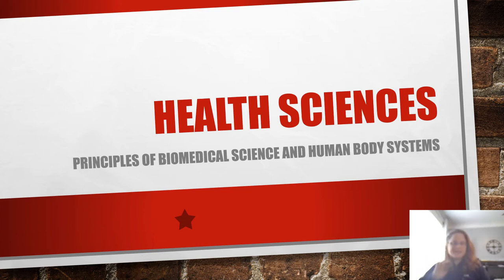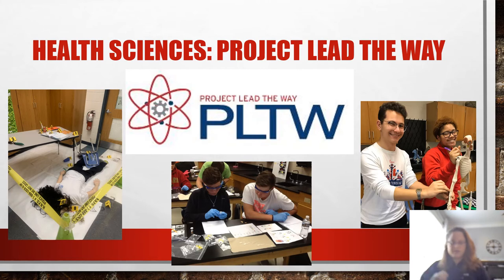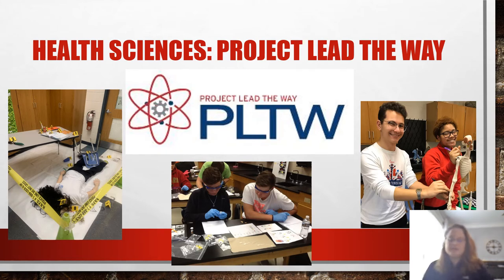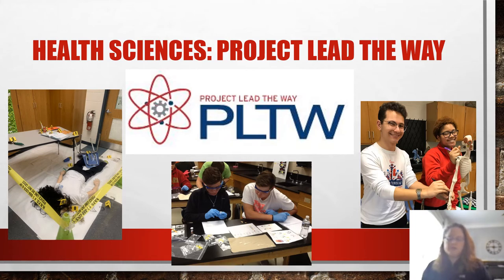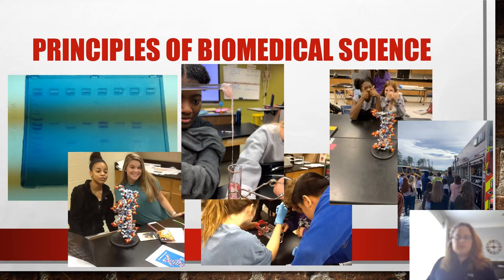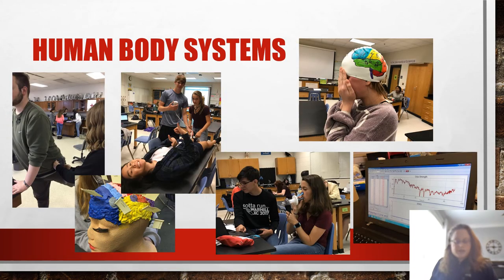Health Science Courses